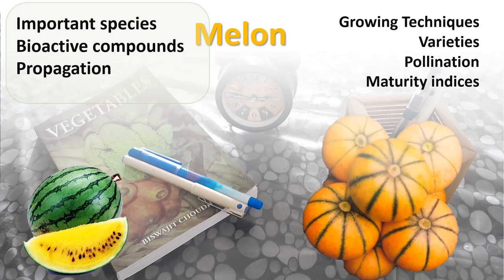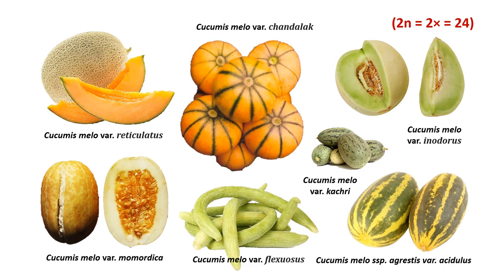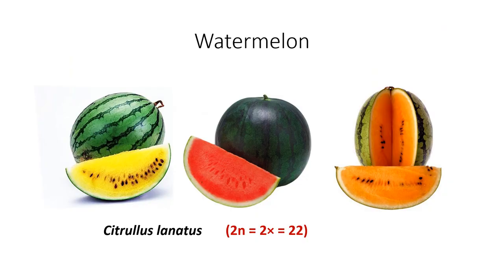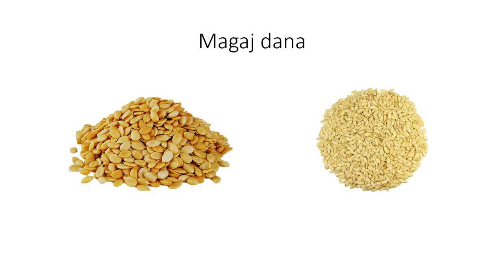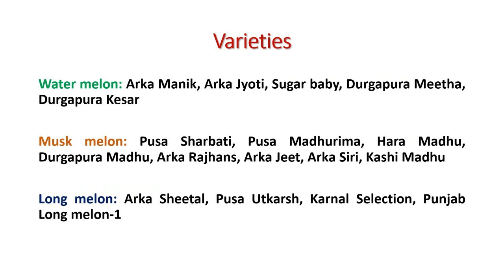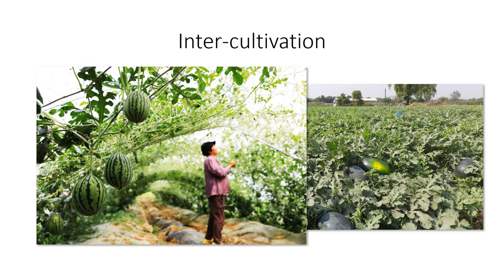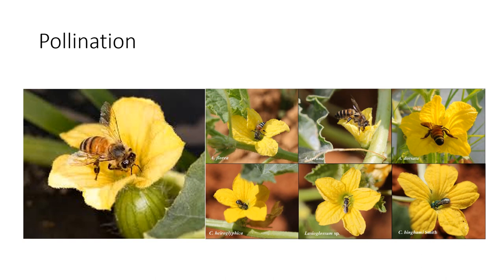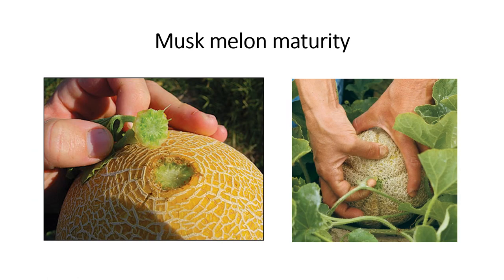Horticulture Vegetable series II Part II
Here I uploaded detail information of melon.